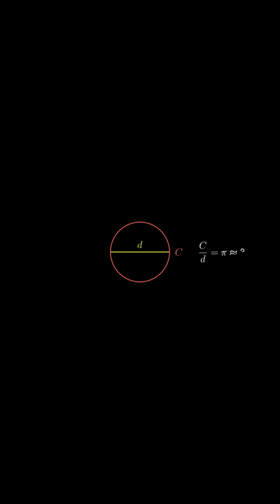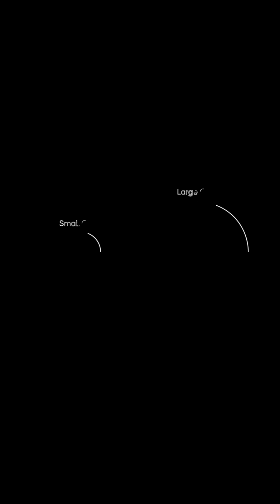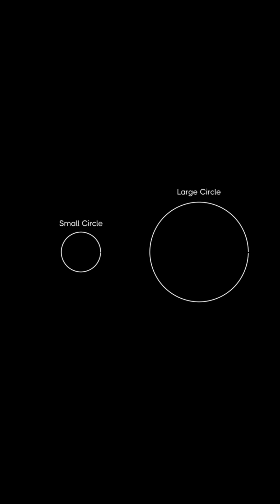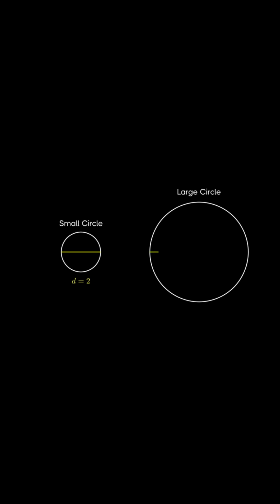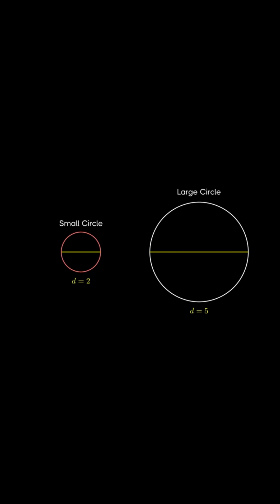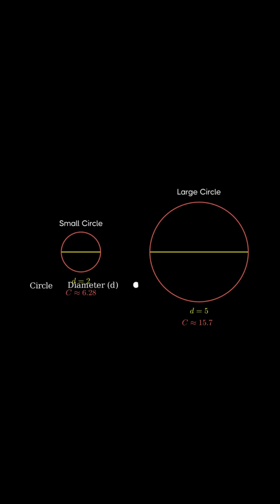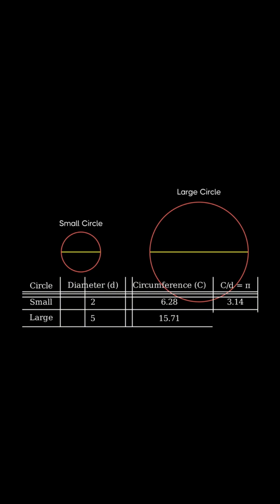Why π = 3.14? | The Geometric Derivation of Pi Explained with Animation